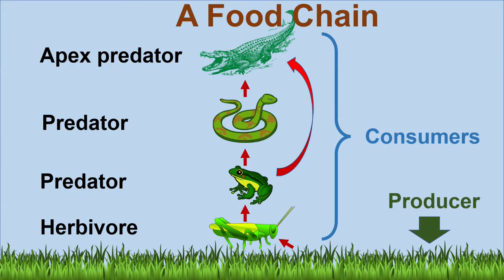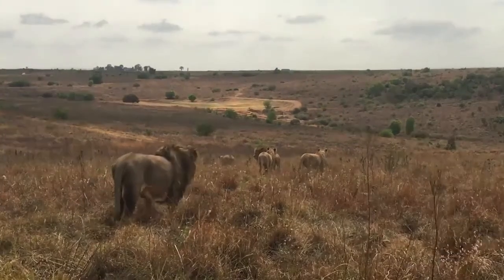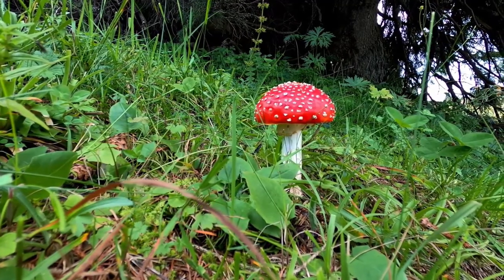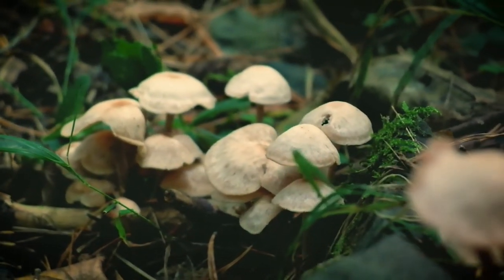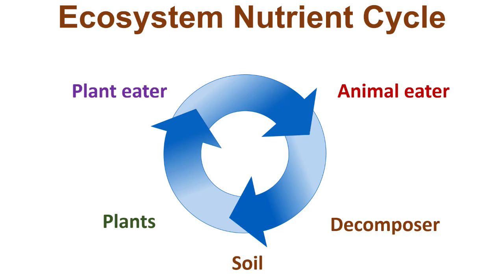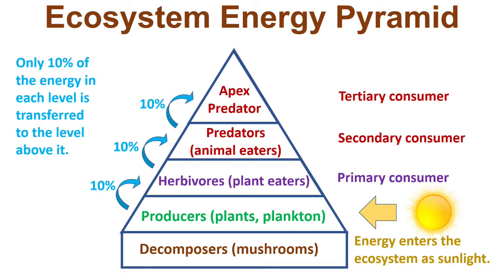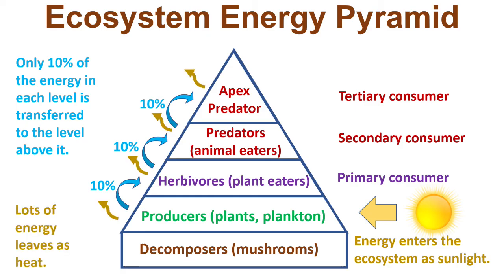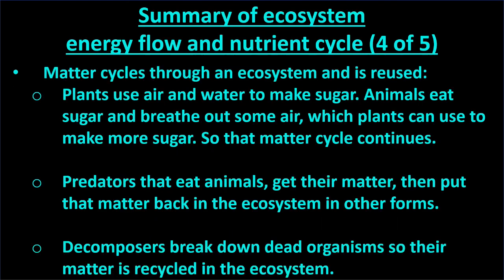Intro to Ecosystems for Elementary & Middle School. NGSS 5-LS2-1, 5-ESS2-1, MS-LS2-3, MS-LS2-4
This video is designed to help introduce Elementary and Middle School students to ecosystems.

You can download the free Science Video Worksheet that we made for this video at the following

- timestamps -
00:00 - Start
02:28 - Question 1
04:35 - Question 2
05:44 - Question 3
08:12 - Question 4
09:22 - Question 5
10:08 - Question 6
14:08 - Question 7
14:28 - Question 8
14:29 - Educational resources

For this video's content, we have noted the following Next Generation Science Standards (NGSS): 5-LS2-1, 5-ESS2-1, MS-LS2-3, MS-LS2-4

Best wishes,
The staff at Test Prep LLC